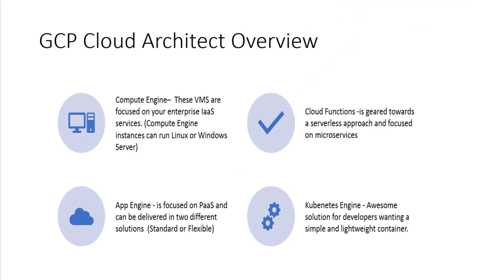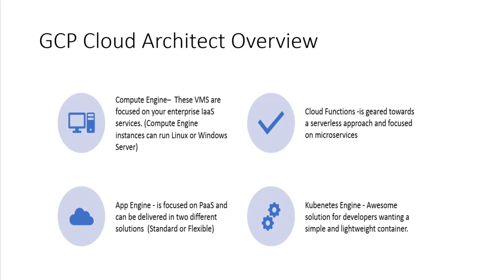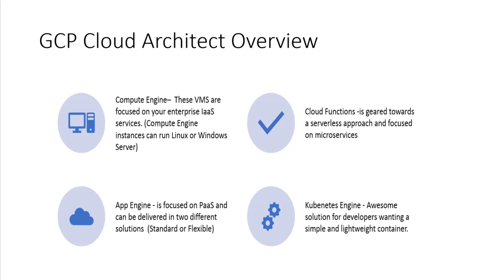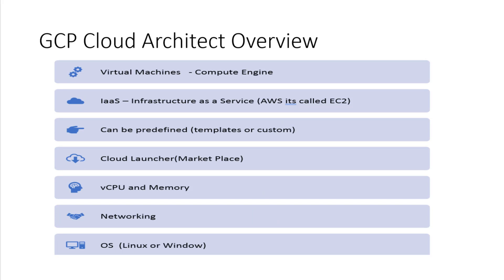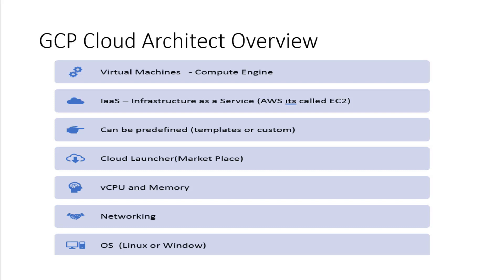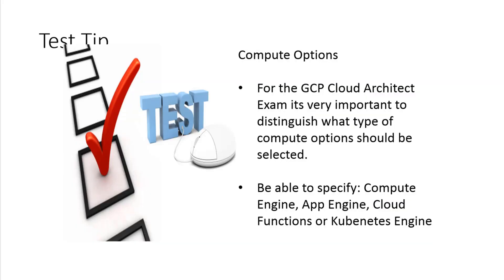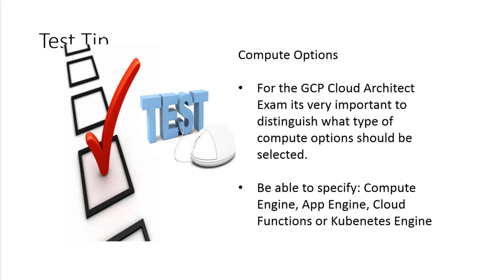Google Cloud Platform Cloud Architect YT Mini Bootcamp - Session 3 -Compute Options GCP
***Get a FREE 30 Day Trial to Amazon Kindle. Read any book in library for FREE

Google Cloud Platform Cloud Architect YT Mini Bootcamp - Session 3

Google Cloud Engineer Live Lesson (Live Online)